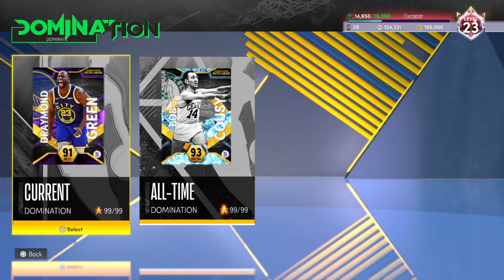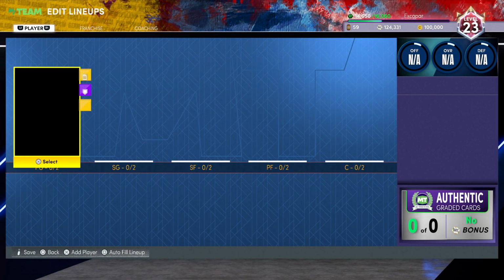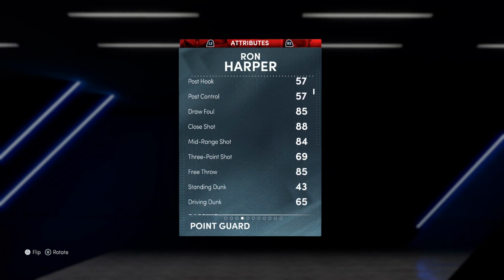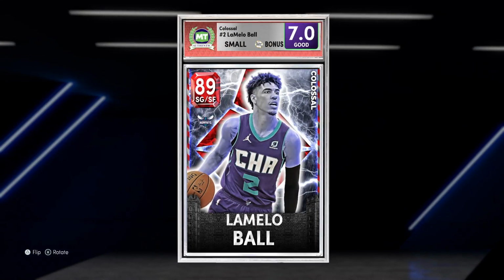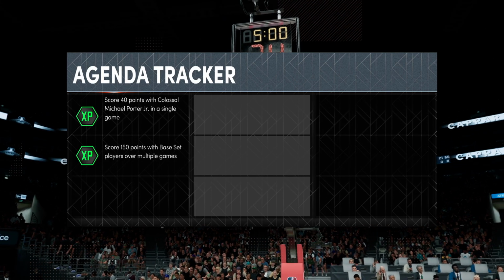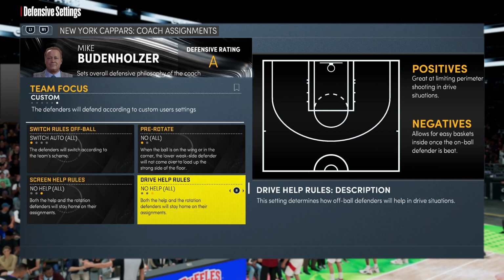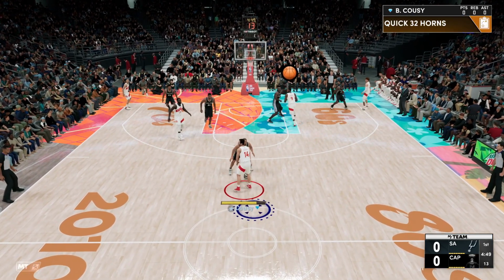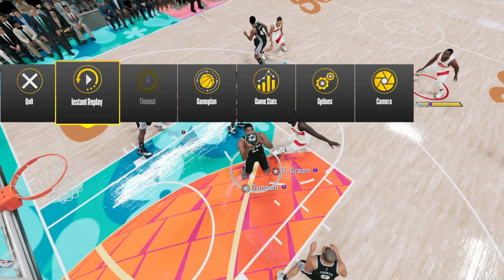The Best Method To Beat All Time Domination And The Best Money Play To Score Every Time!!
How To Beat All-Time Domination NBA 2K22 - Nba 2K22 All-Time Domination Guide

How To Easily Get 3 Stars Every Game In Domination Every Game And The Best Money Plays In 2K22!!